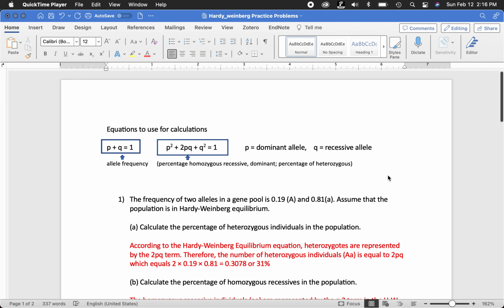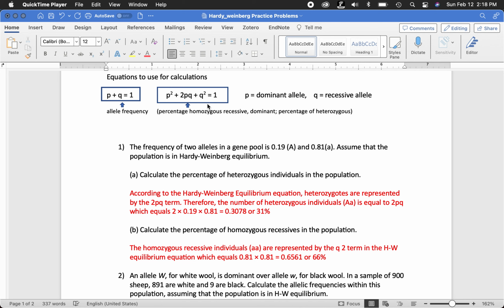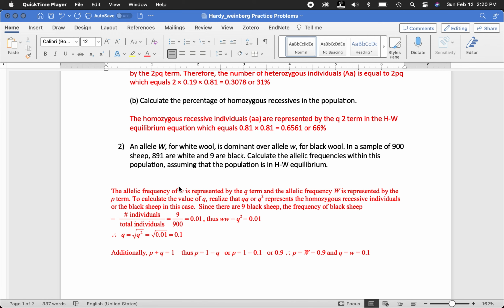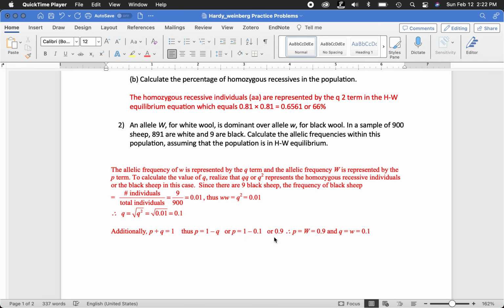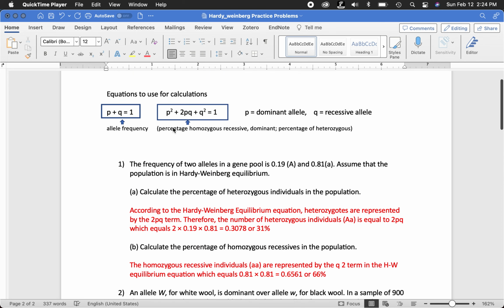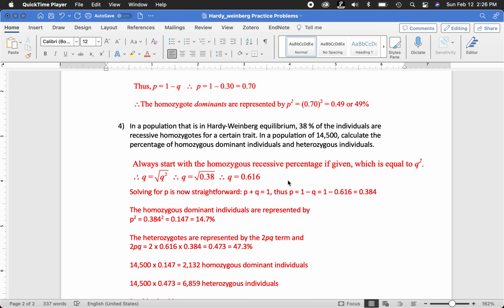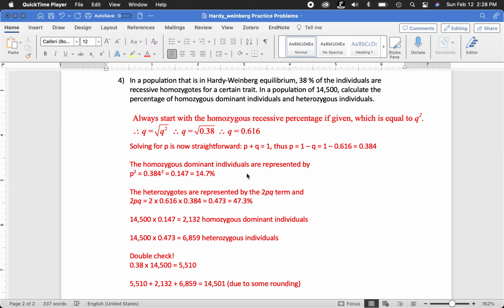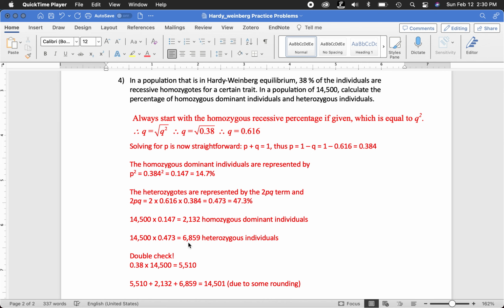Hardy Weinberg How To